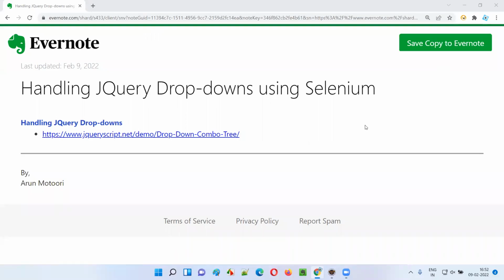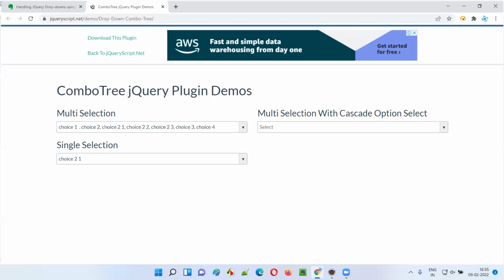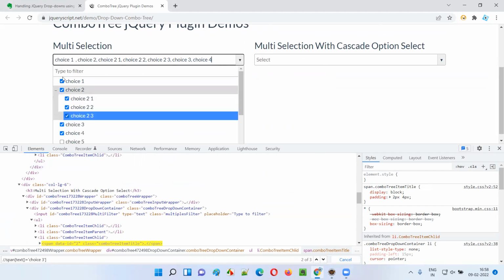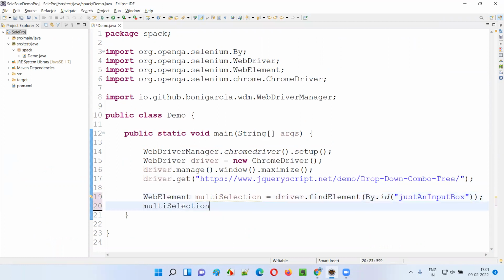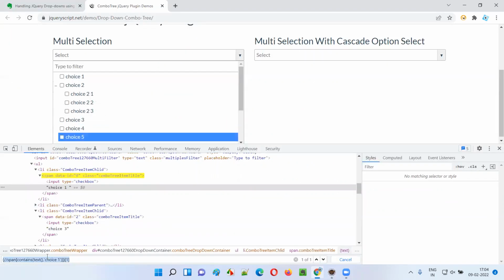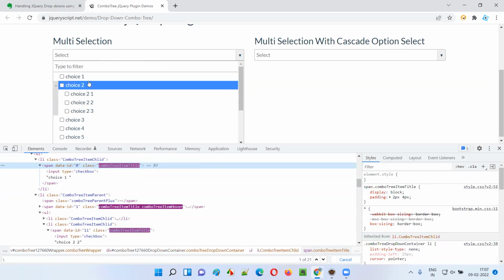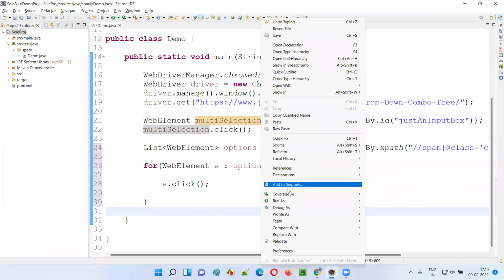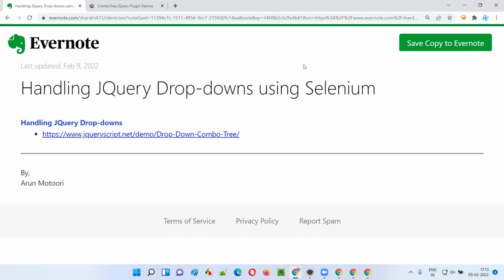Handling jQuery Drop-downs using Selenium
In this session, I have explained and practically demonstrated handling jQuery dropdowns using Selenium Automation.